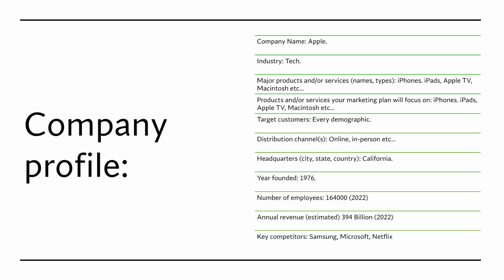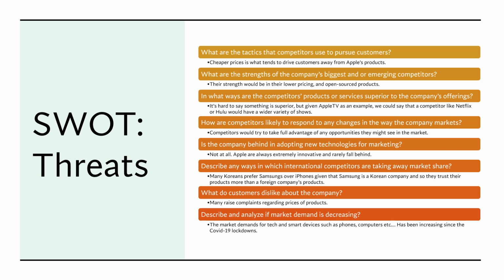Marketing Plan 1 Faten Qahtan Payne